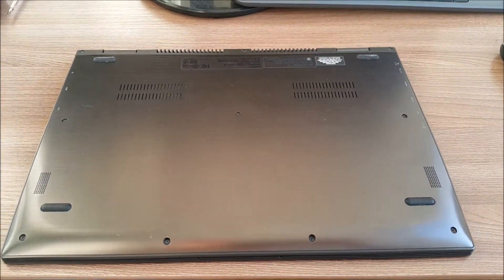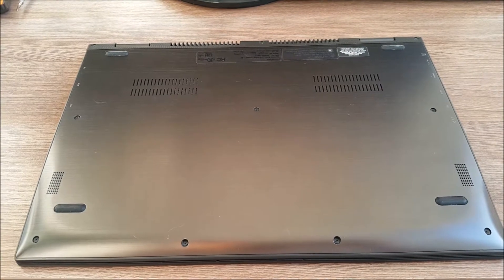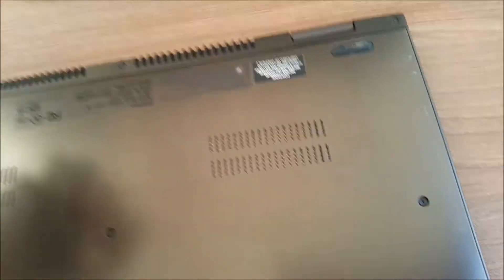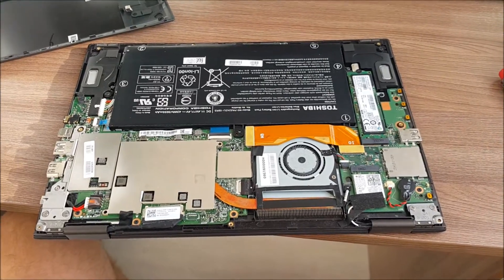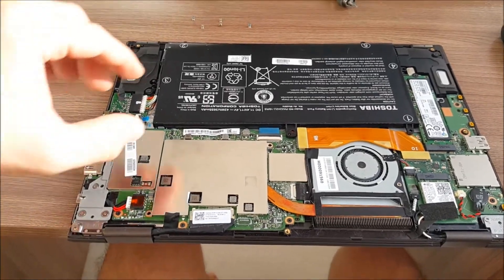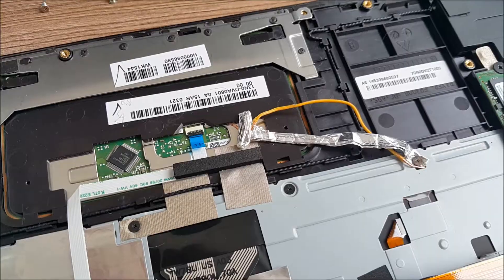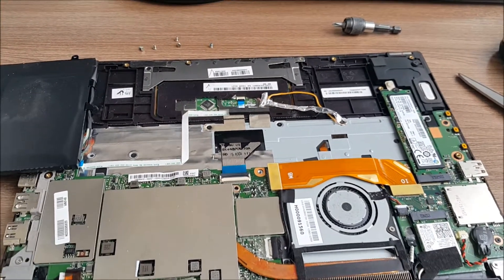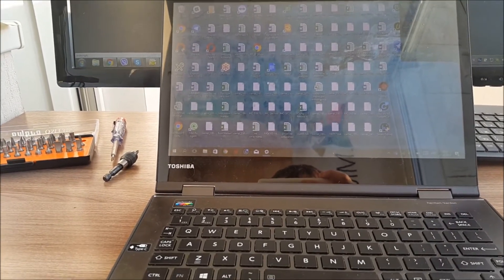How to fix touchpad issue: Toshiba Radius 12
As you know, notebook Toshiba Radius 12 has some issue with touchpad. It works very unstable, a cursor can stop anywhere and don’t move without any reason. Reading forums I found how easy to fix that and now I show you how to do it.